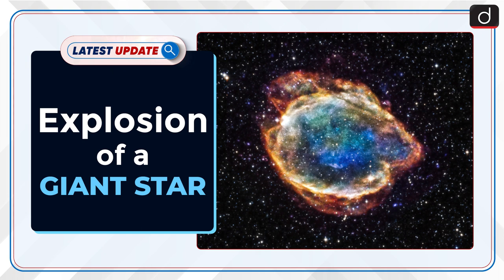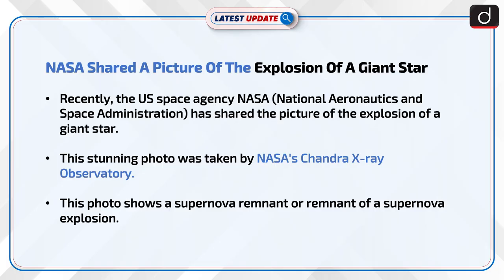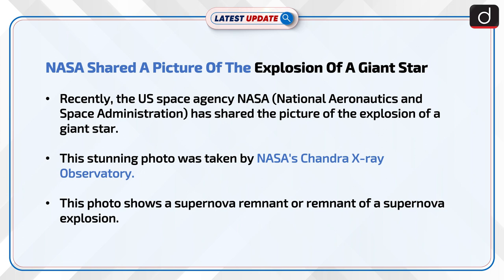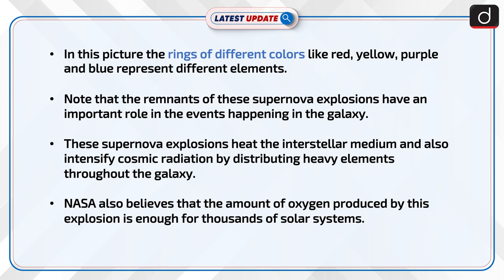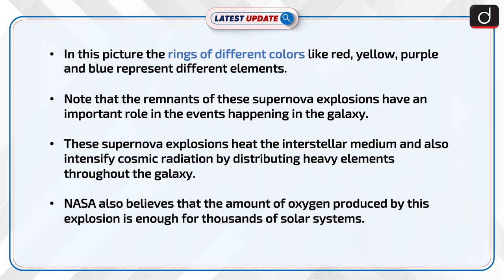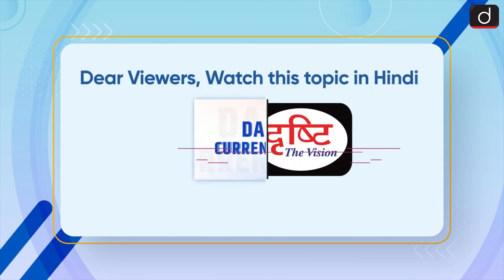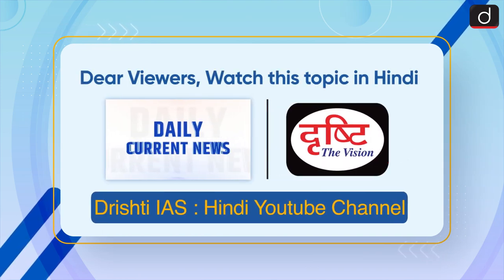NASA shares stunning image of massive star explosion : Latest update | Drishti IAS English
The National Aeronautics and Space Administration (NASA) space agency has posted an image of an explosion of a massive star on Instagram. The stunning image, shared from NASA’s Chandra X-ray Observatory, shows a supernova remnant (SNR) or the remains of a supernova explosion.